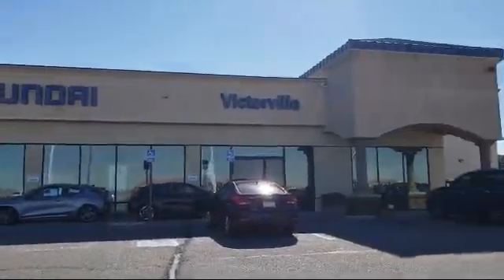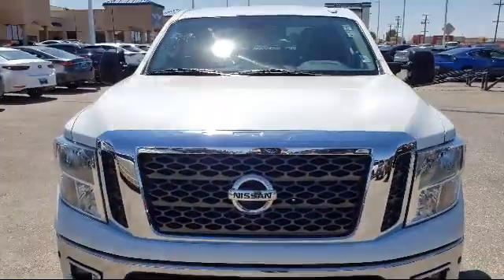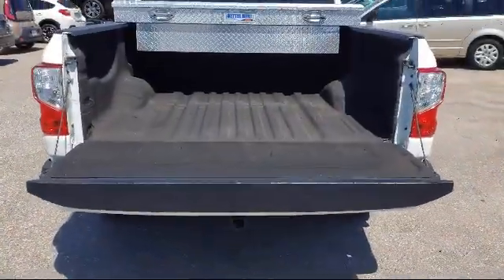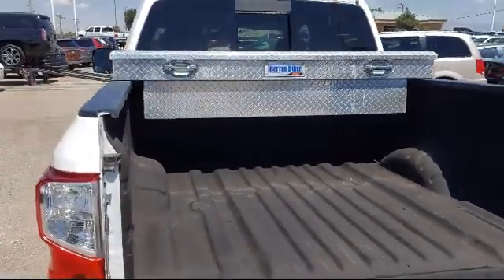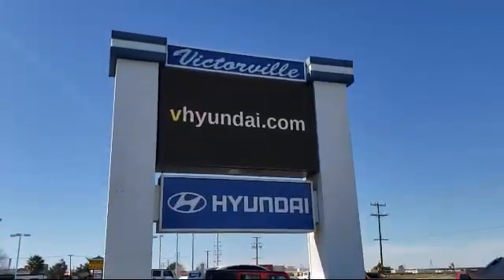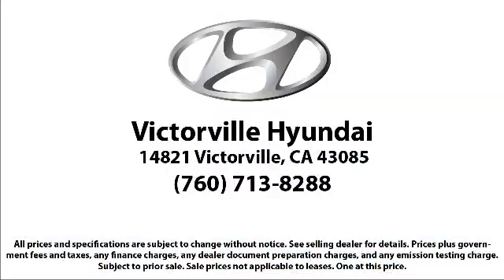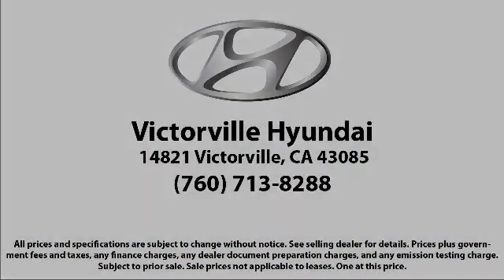2017 Nissan TITAN Crew Cab SV Victorville Apple Valley Hesperia Adelanto Barstow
2017 Nissan TITAN Crew Cab SV Stock Number: 2006052 Vin:1N6AA1E62HN506008.

Victorville Hyundai
14821 Palmdale Rd A